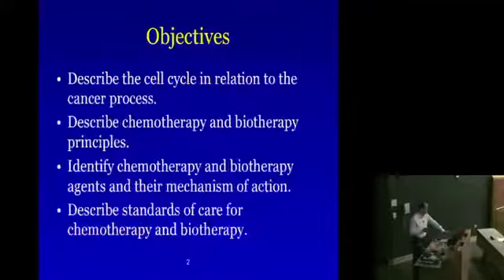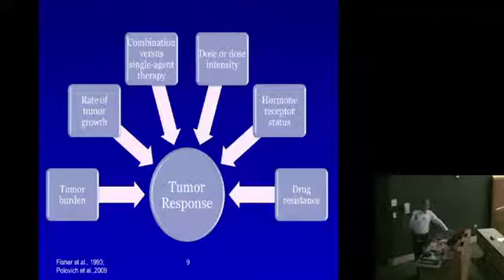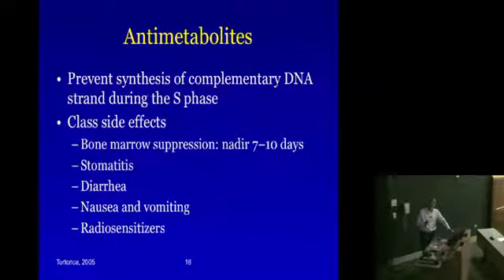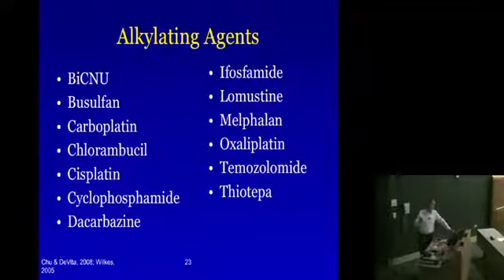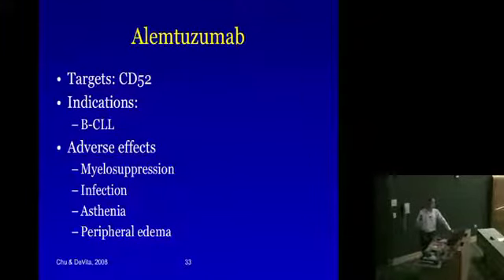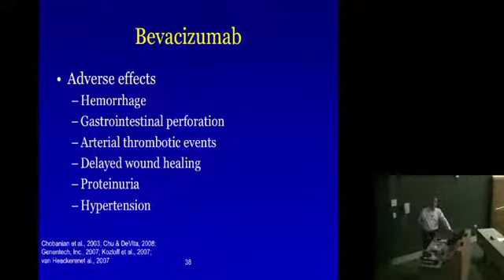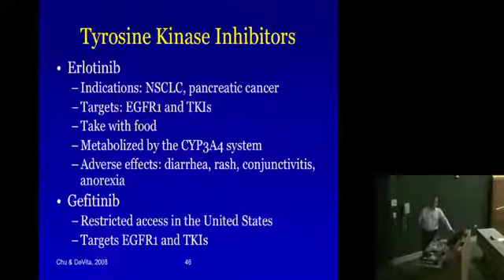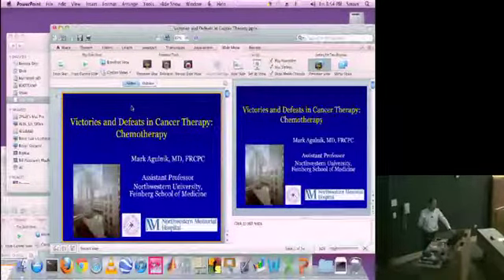Chemotherapy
Mark Agulnik, PhD